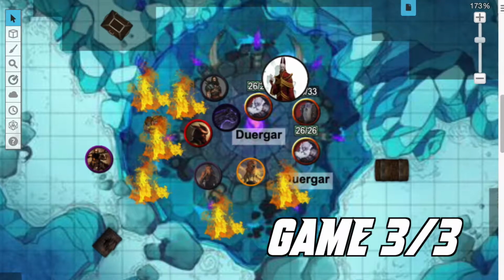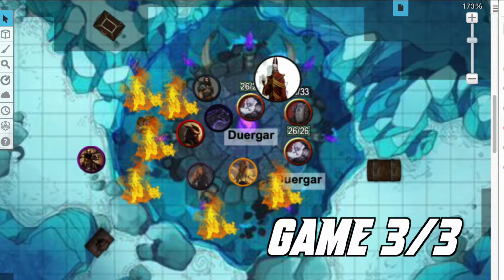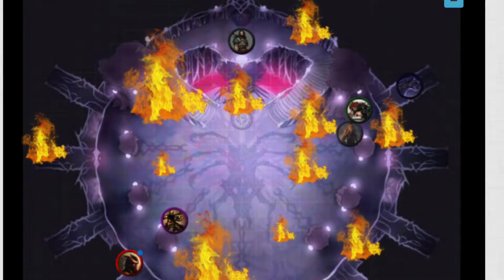D&D Rime of the Frostmaiden One-Shot VLOG (w/ Special Guest Bookborn)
Whats Up, Book Fiends!

I wasn't able to salvage some of the screen recordings due to some audio issues, but overall, I hope you enjoy this peek into what it's like to roll d20s at the WGB Patron Table. Special shout out to Bookborn who joined us at the table as our first guest and was a beacon of joy and an absolute pleasure to have at the table. Thank you to my players for this One-Shot, Grant, Lucas, Tyra, and David for trusting me with their fun. It is with many motes of gratitude that I get to do this with you all and I thank you for the shared passion and support of this game we love called Dungeons & Dragons!

Very Respectfully,
Dungeon Master Nick

                 Blue Wednesday - Dead or Alive ©
                 (Permission for use granted by the artist)